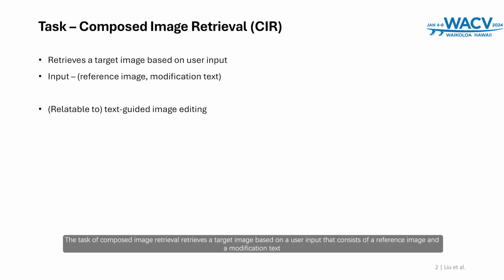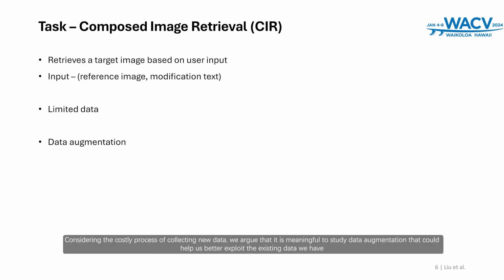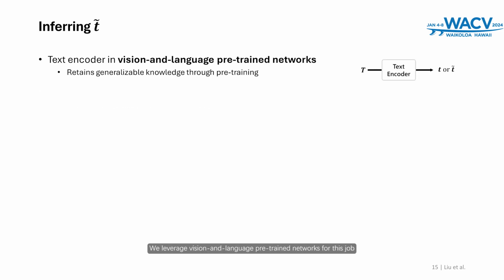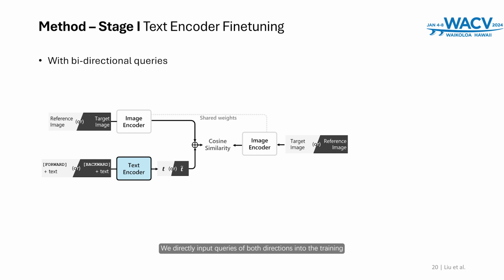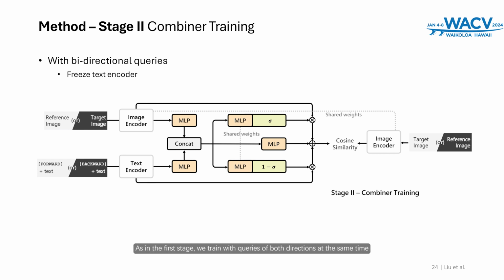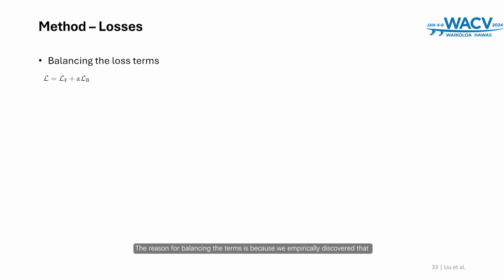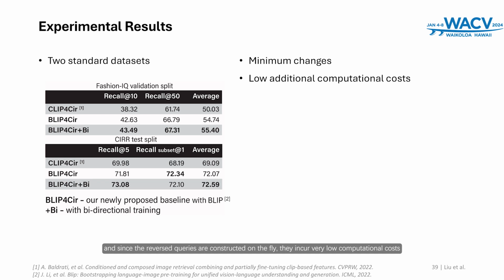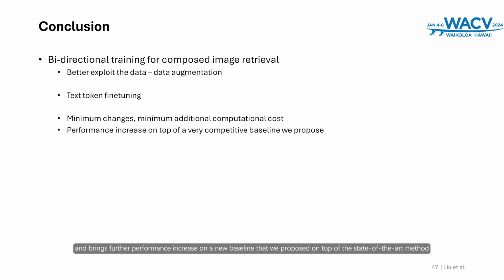WACV 2024 Paper: Bi-directional Training for Composed Image Retrieval via Text Prompt Learning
Bi-directional Training for Composed Image Retrieval via Text Prompt Learning
Zheyuan Liu, Weixuan Sun, Yicong Hong, Damien Teney, Stephen Gould.
In IEEE Winter Conference on Applications of Computer Vision (WACV), 2024